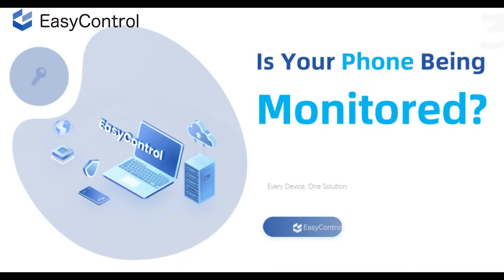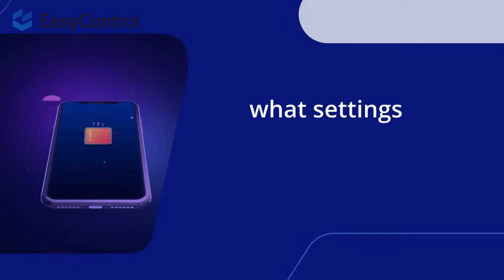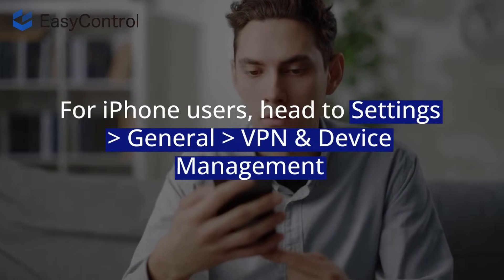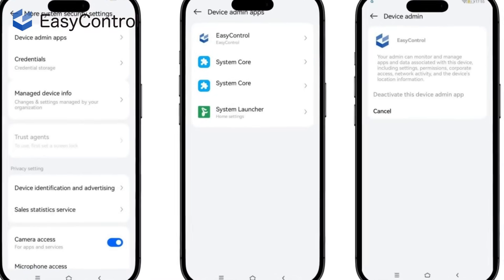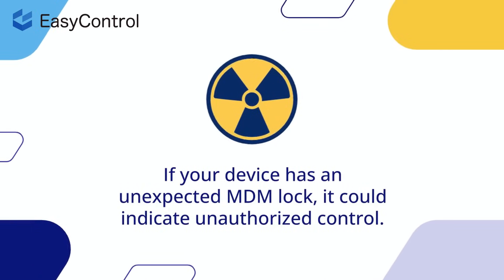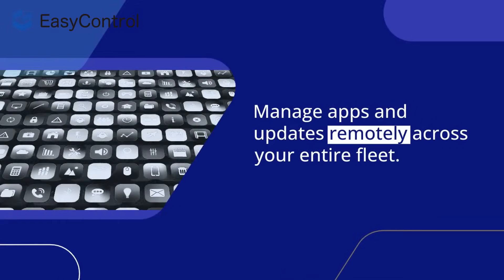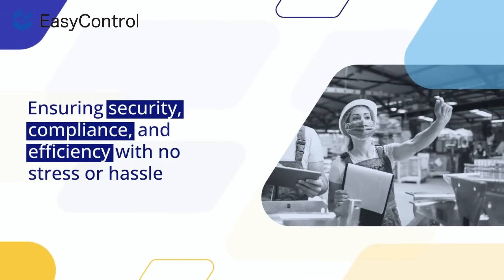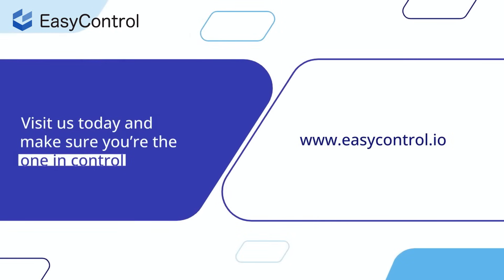Is Your Phone Monitored by MDM Lock? How to Check & What It Means!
📱 Is your phone being monitored by MDM? Learn how to check if your device is under Mobile Device Management (MDM) control and what it means for you!

🔸 What you'll learn in this video:
✅ How to detect if your phone is managed by MDM
✅ Why MDM locks exist and how they help businesses
✅ When MDM is useful and when it might be a concern

💡 MDM isn't always bad! It’s a powerful tool for businesses to secure and manage company devices. If your organization needs professional MDM solutions, contact EasyControl today!

for enterprise-grade MDM solutions!

Transcript:
Is Your Phone Secretly Managed
Ever feel like your phone has a mind of its own?
Like it's working for someone else?
Let's find out if it's under MDM control!
What is MDM?
MDM, or Mobile Device Management, is like having a strict boss for your phone.
It can decide what apps you use, what settings you change, and even where your phone can go.
How to Check for MDM
1. For Android: Settings -- Security -- Device Administrators.
2. For iPhone: Settings -- General -- About -- Profiles.
Want to know if your phone’s secretly managed?
Android users, look for suspicious 'Device Administrators.' iPhone users, check for 'Profiles'—if it’s got a name like “Corporate IT,” you’ve found your culprit!"
But wait
MDM isn’t all bad.
With EasyControl, you’re the boss.
Lock lost phones, manage apps remotely, and keep everything safe—no stress, no hassle.
Don’t let your phone boss you around. Take control with EasyControl.